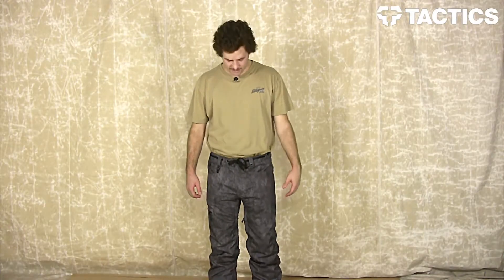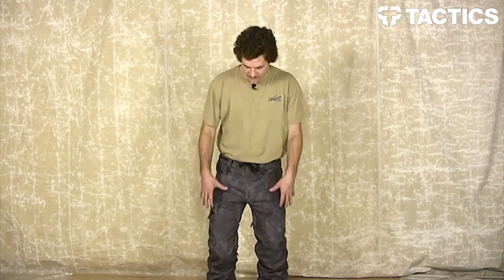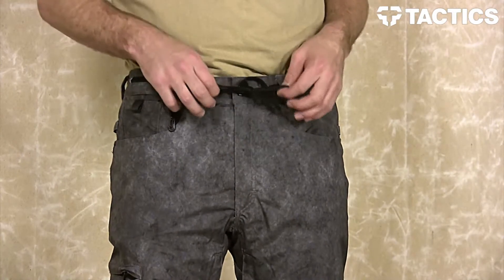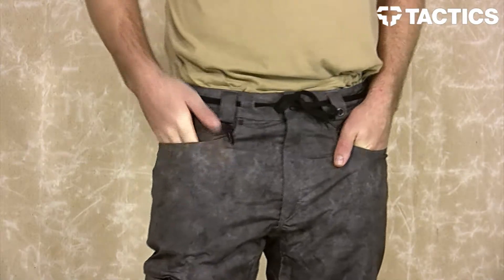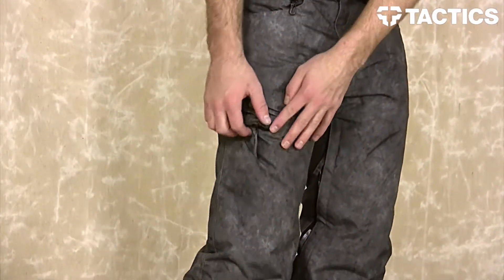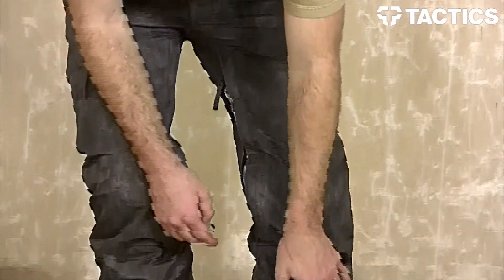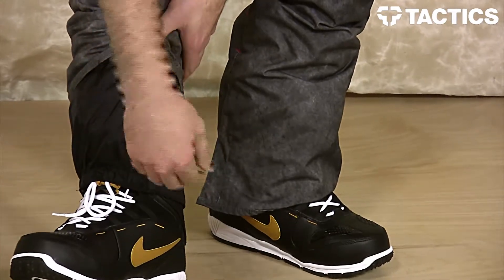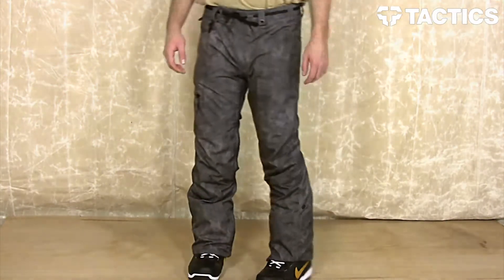686 Reserved Raw Pants Review - Tactics.com